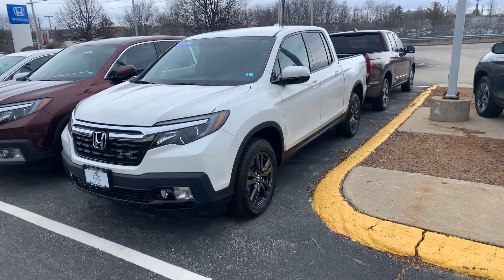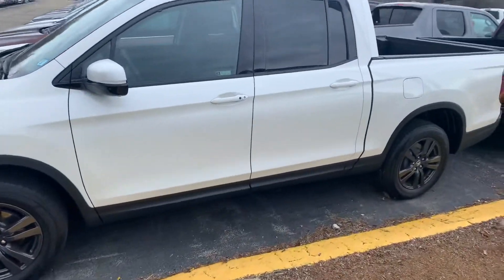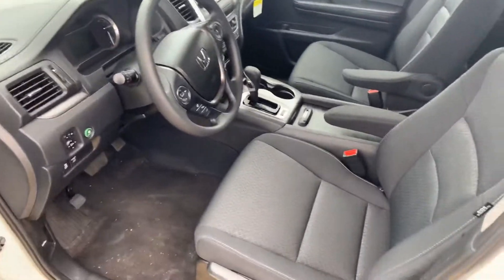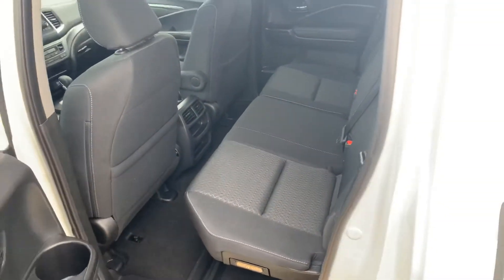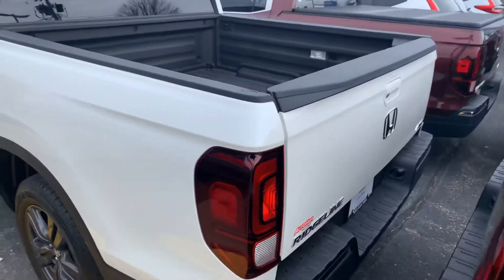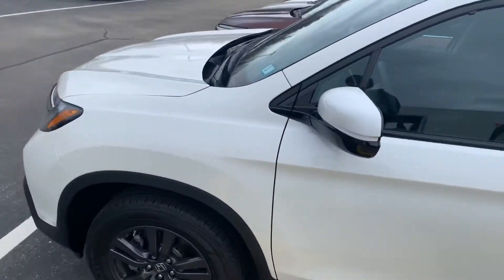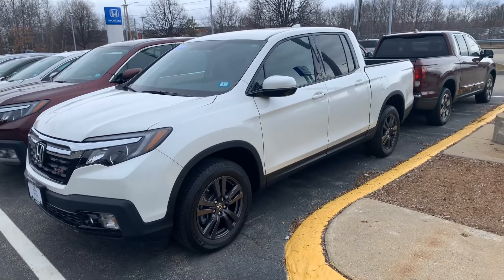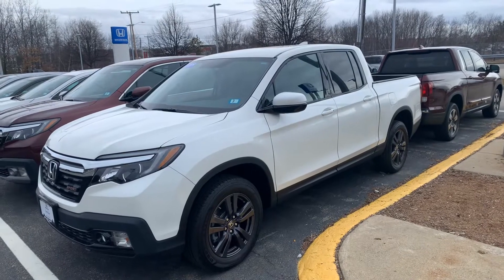Janet, Your 2019 Honda Ridgeline awaits!